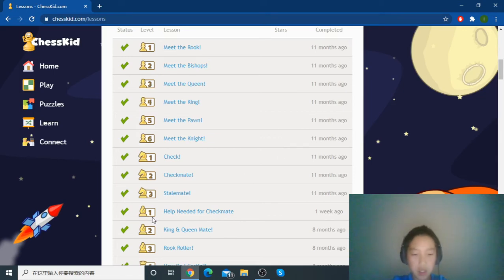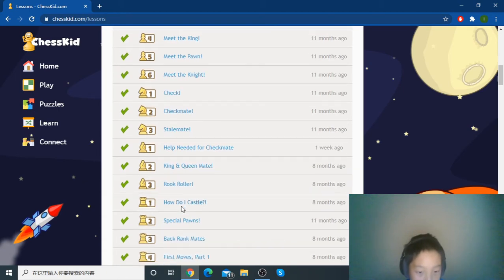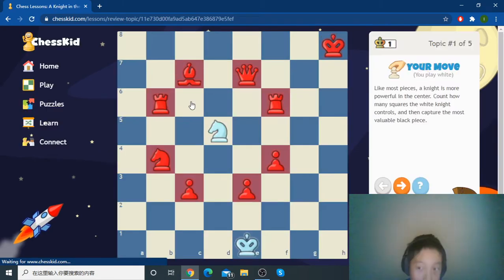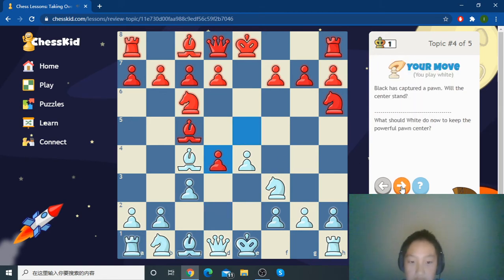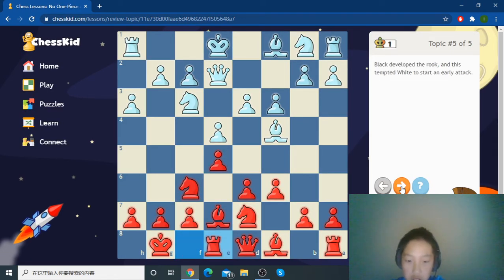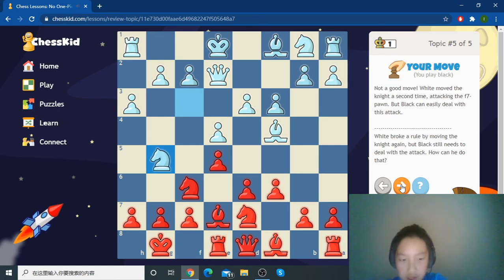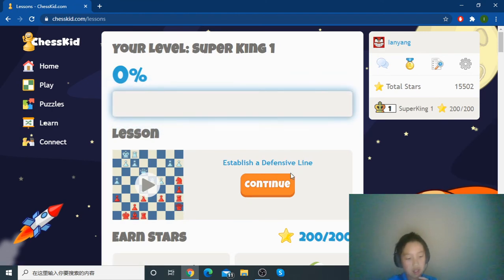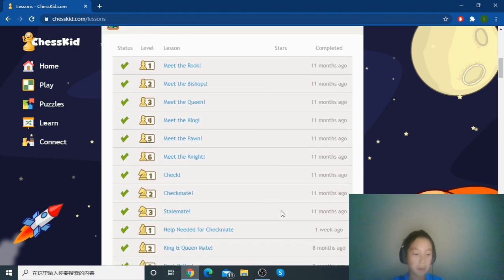How to beat chesskid lessons. The first moves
How to beat chesskid lessons